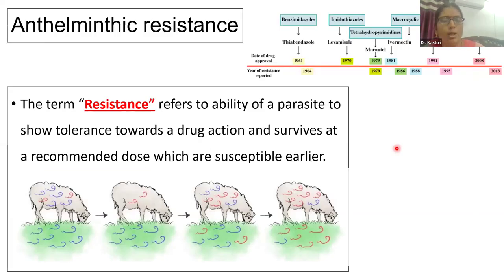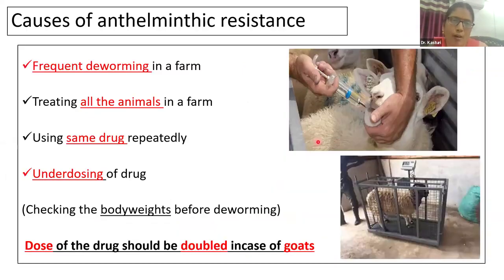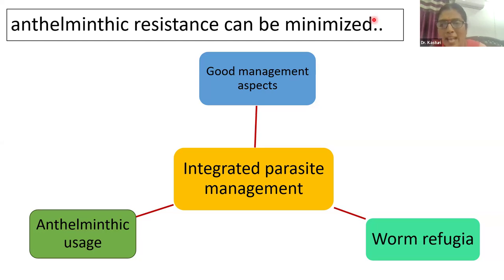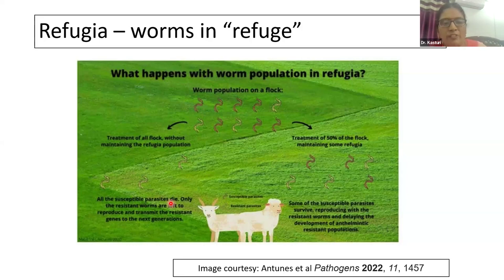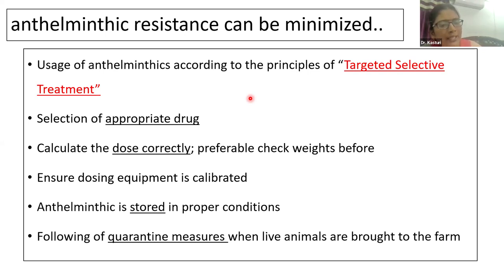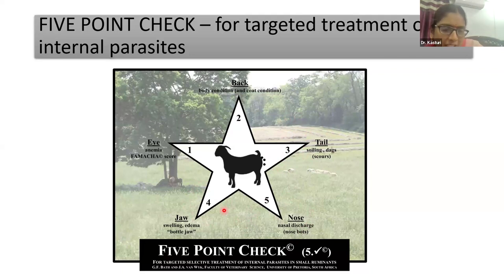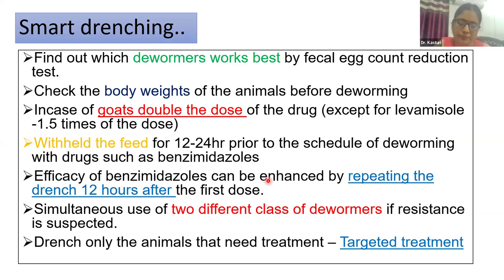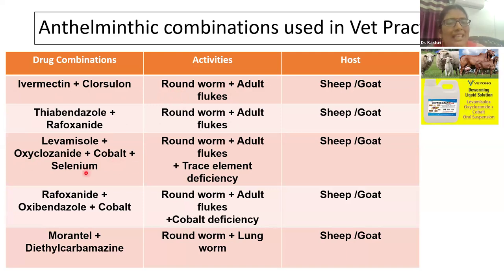Anthelmintic Resistance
ClostridiumperfringensType-D
ClostridiumperfringensType-B
ClostridiumperfringensType-C
ClostridiumperfringensType-A